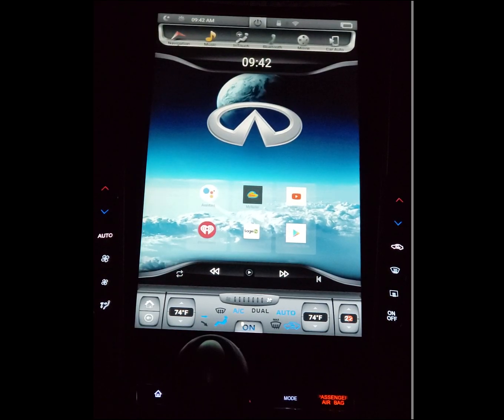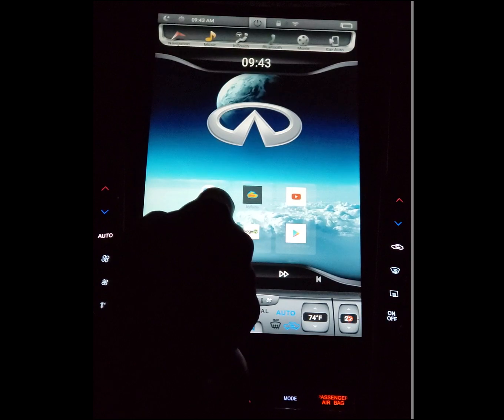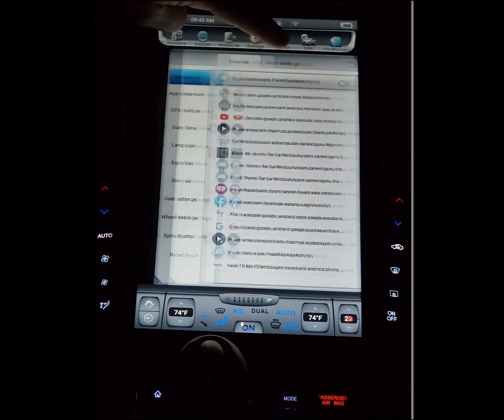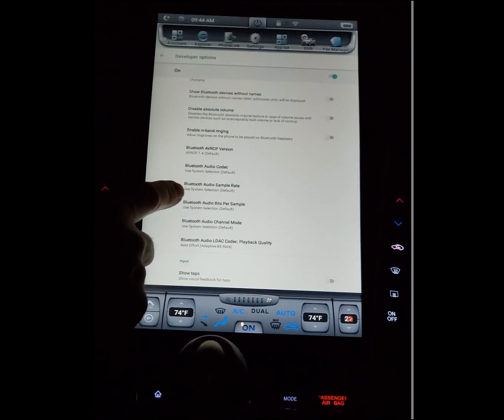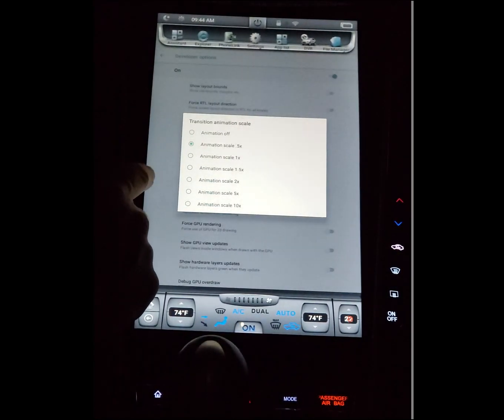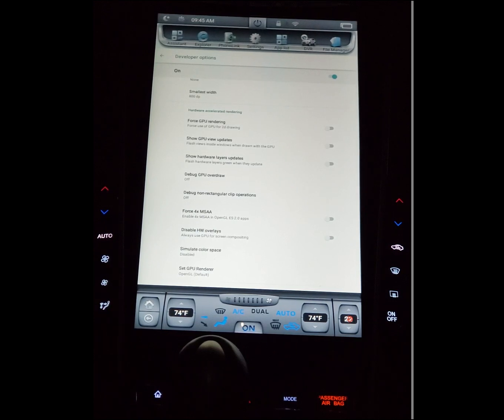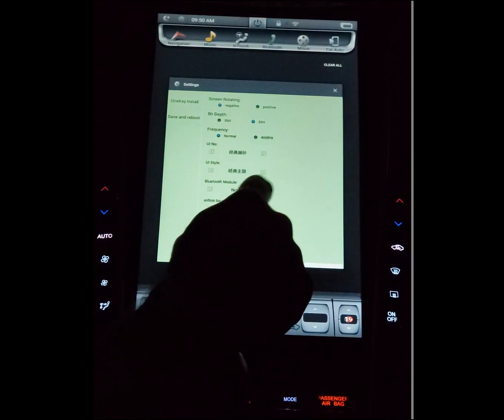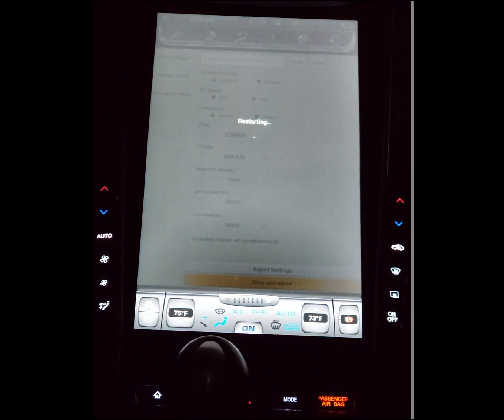Phoenix Telsa style Radio Infiniti Q50 making it quicker and what not to do 9 7 19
Tip for making Phoenix Tesla radio for Infiniti Q50 quicker and something to avoid changing in the settings that can fix unit not working correctly.